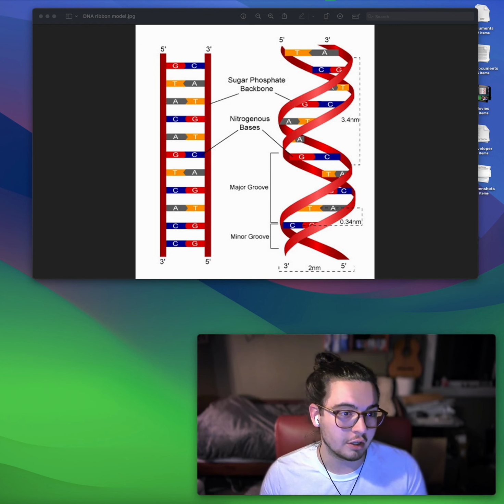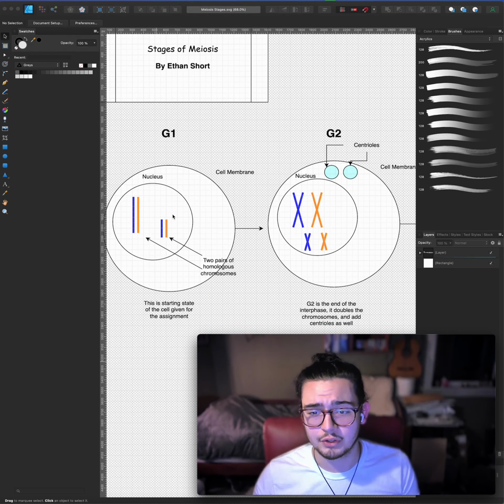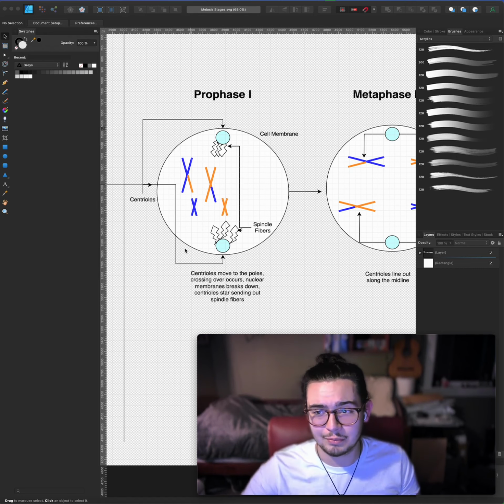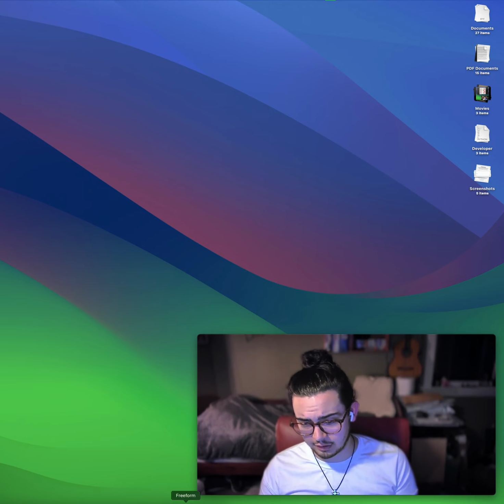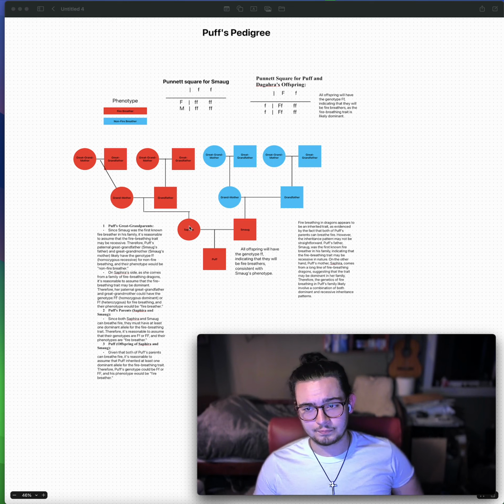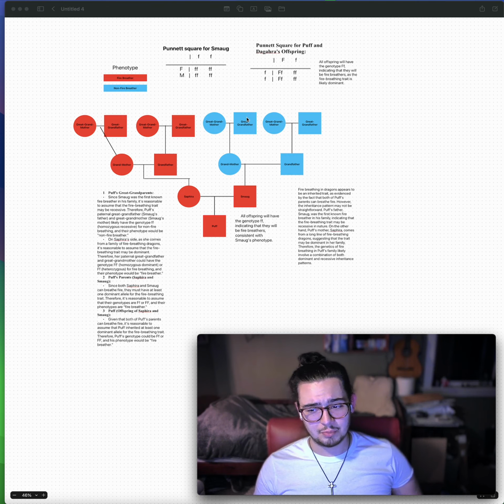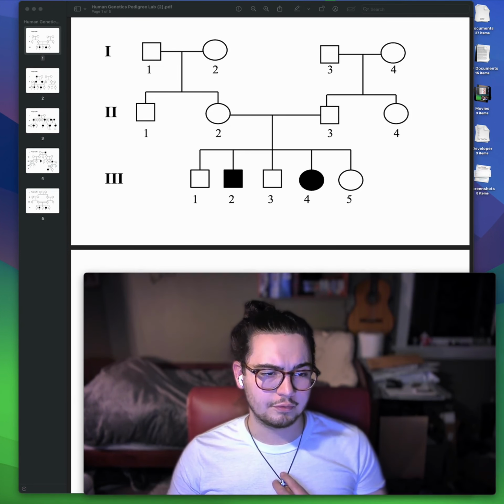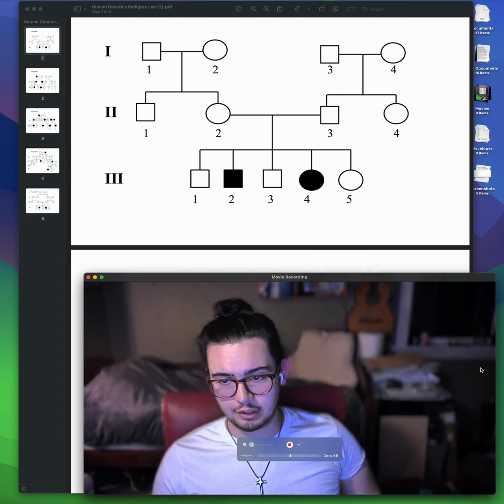Midterm Summary Assessment Video